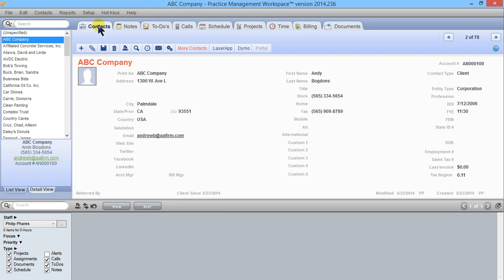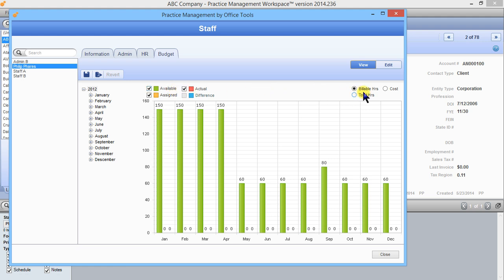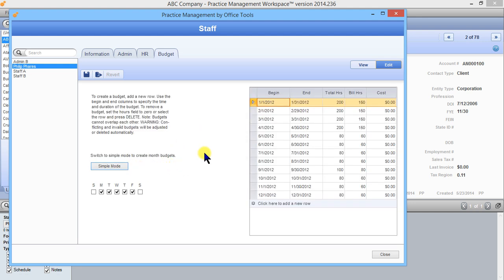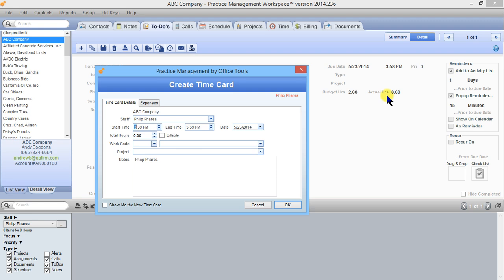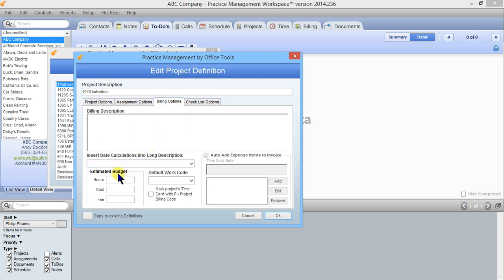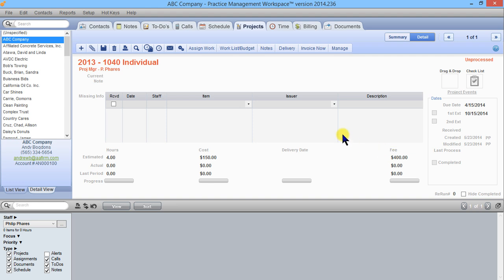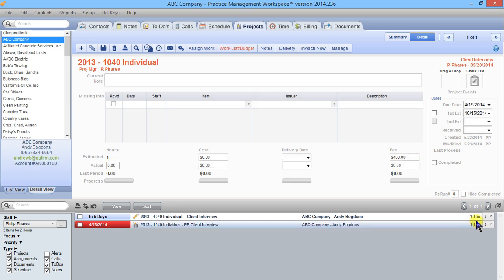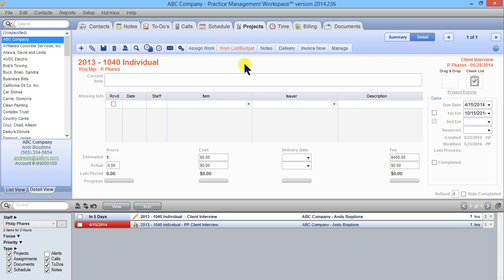Budgets staff projects general